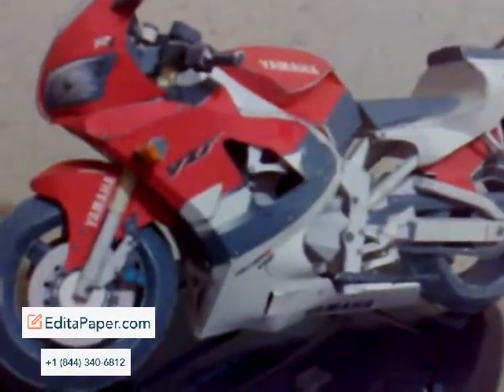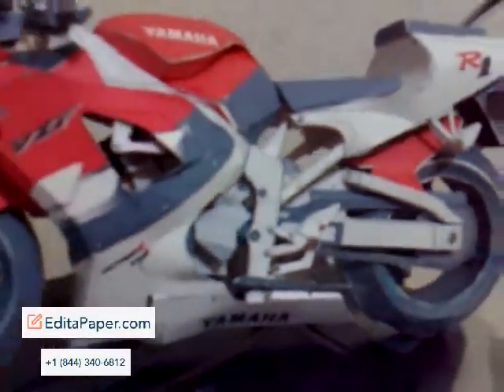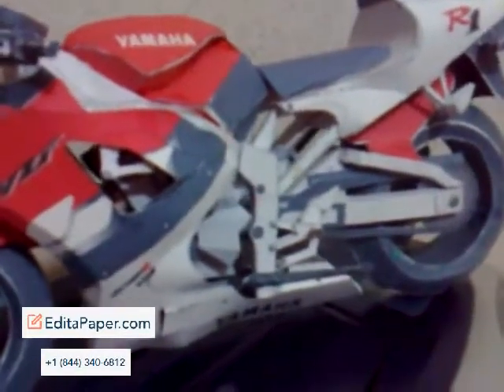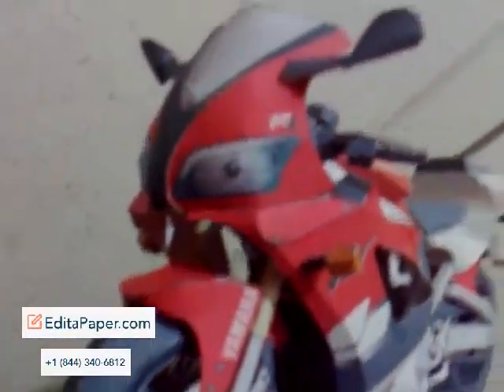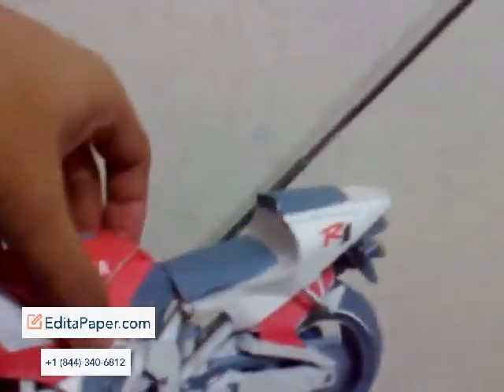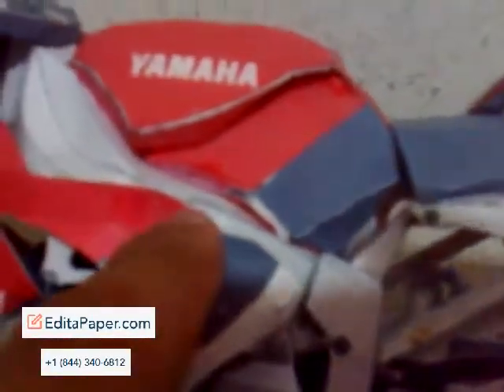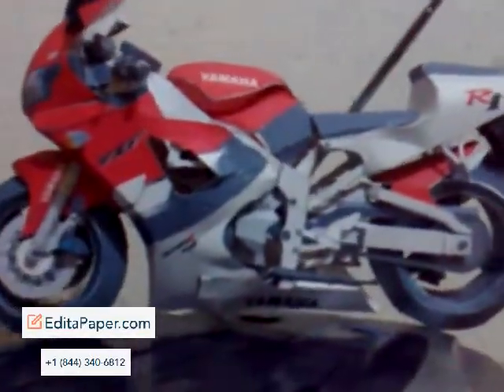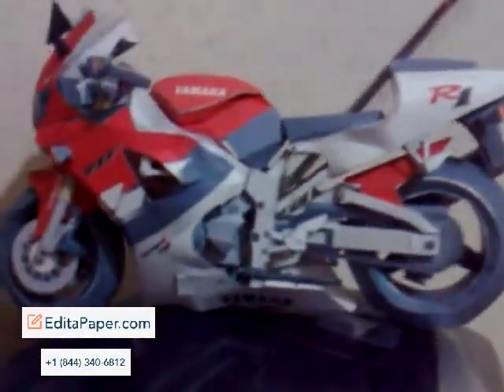YAMAHA YZF R1 BIKE PAPER MODEL